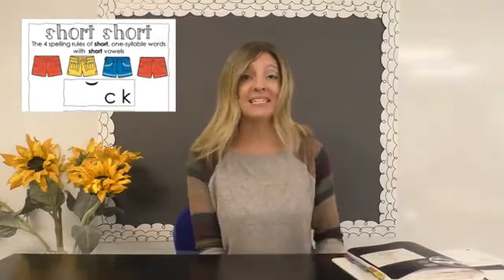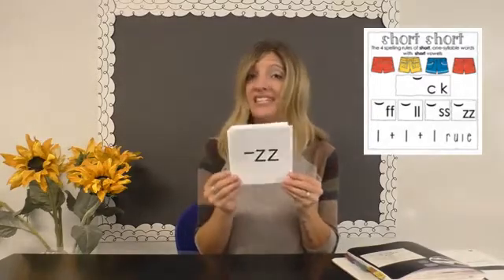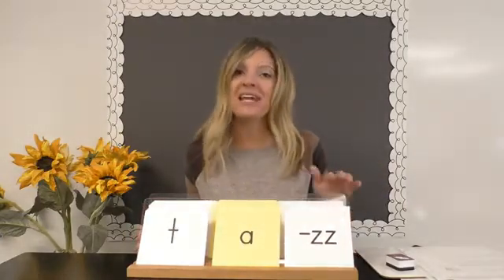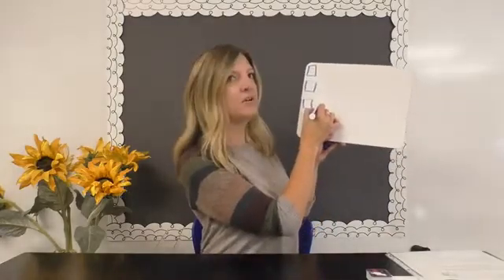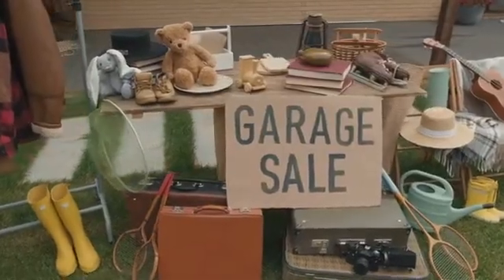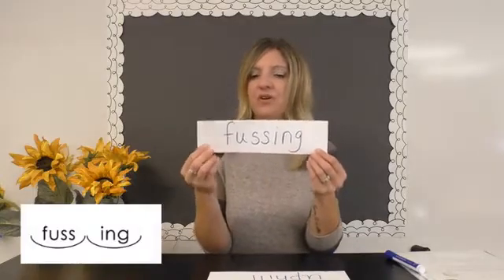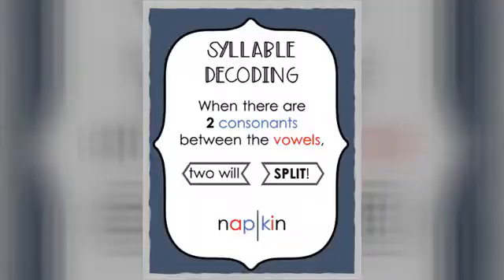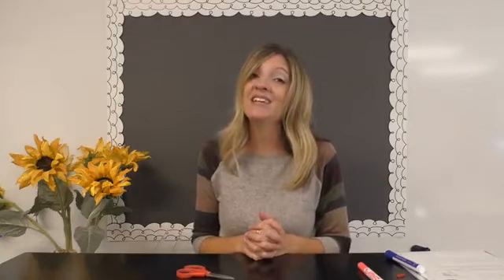BIG Kids Need Phonics Too! FLOSS Rule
Do you know why some words have the final f,l,s, or z doubled? It can be so confusing until you learn THIS SPELLING RULE!!  This video was made especially for 3rd- 5th grade students because, well... Big Kids Need Phonics Too!

If you'd like the posters, spelling packet, parent & teacher info guide, and a high-interest, decodable -ck passage that go along with this video, visit Reading Rev on TpT